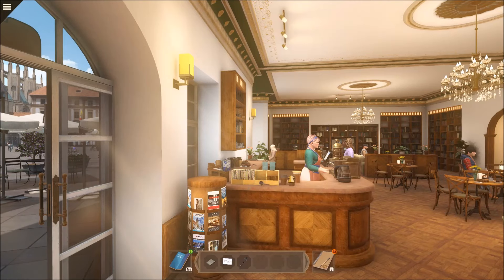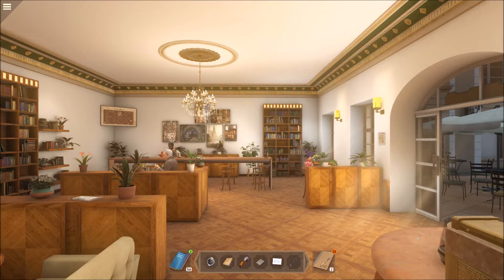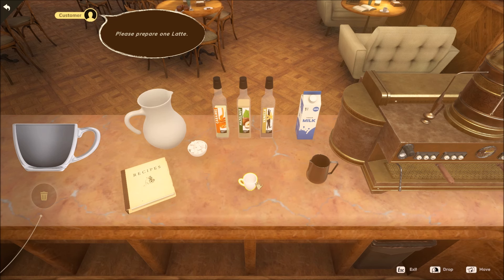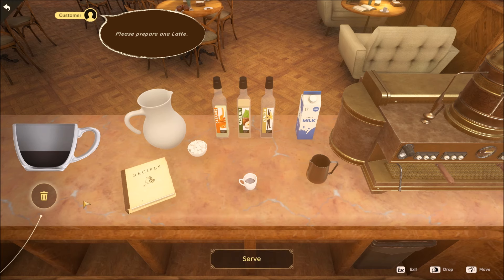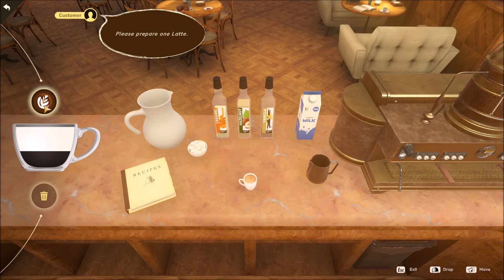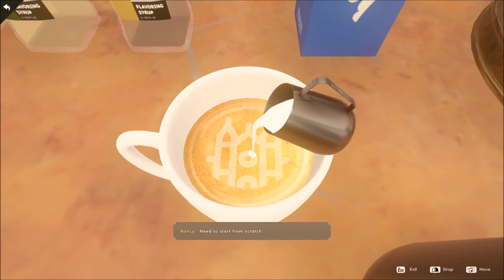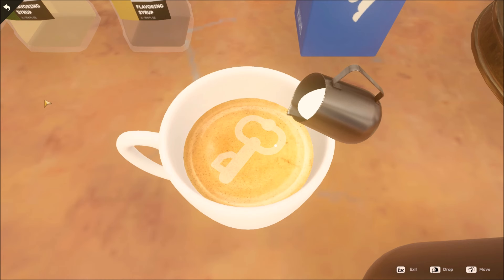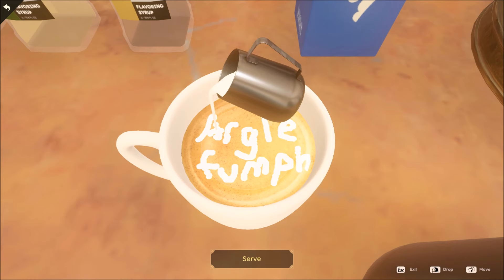Nancy Drew: Mystery of the Seven Keys - Making Coffee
A video showing off how to solve to make coffee in Nancy Drew: Mystery of the Seven Keys.